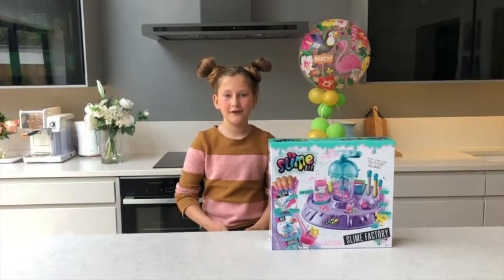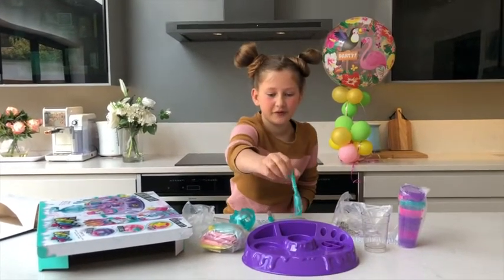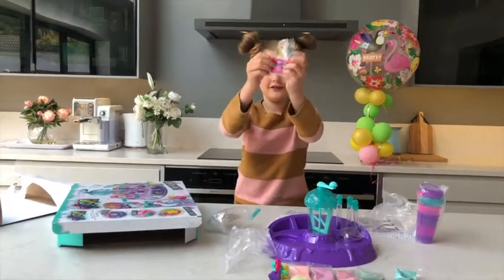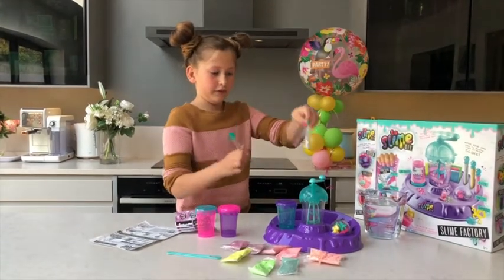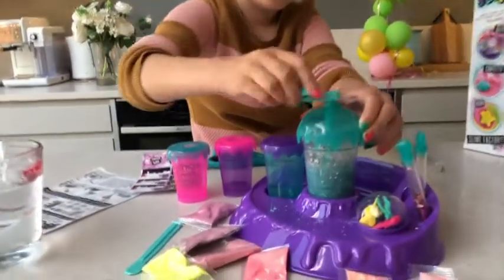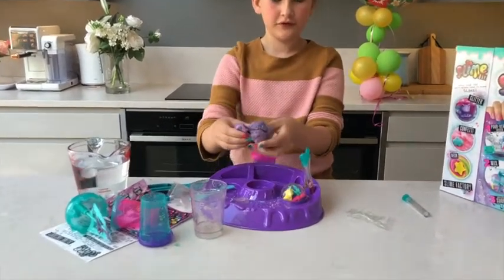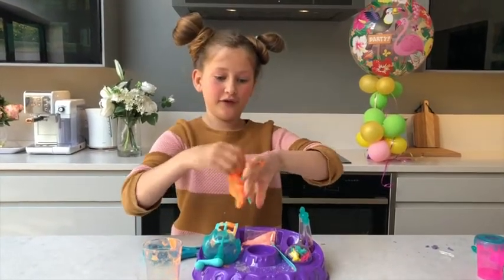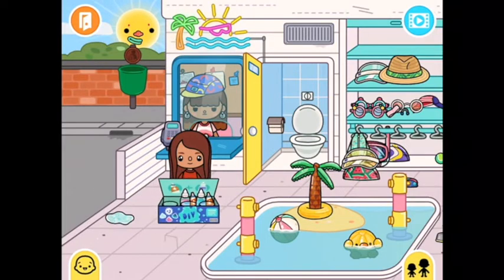Slime Factory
Slime Factory - Slime DIY - review - kids play